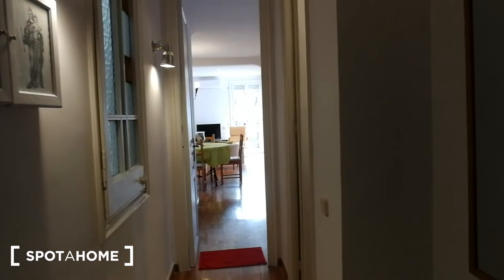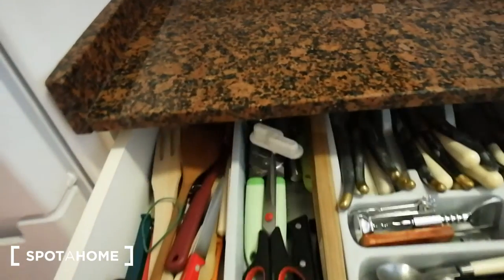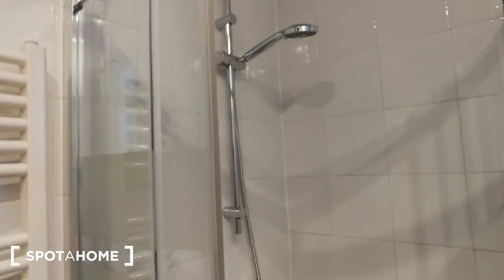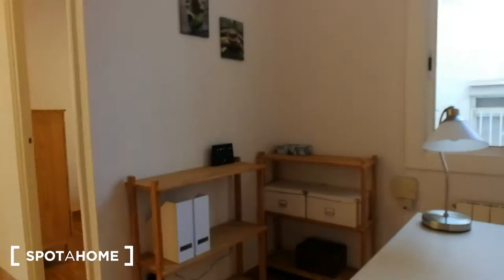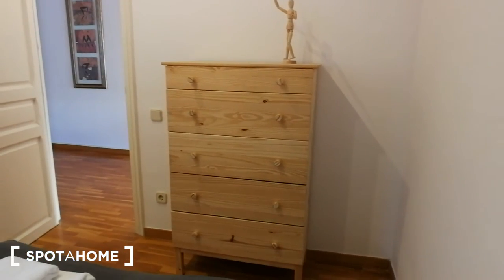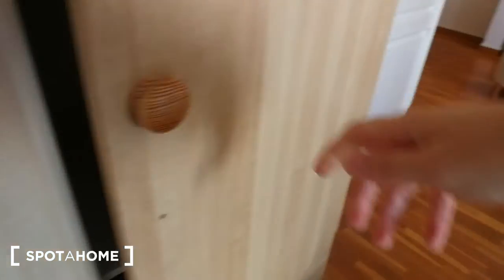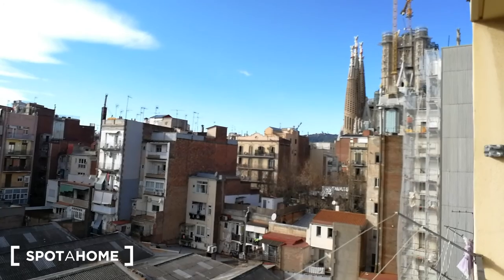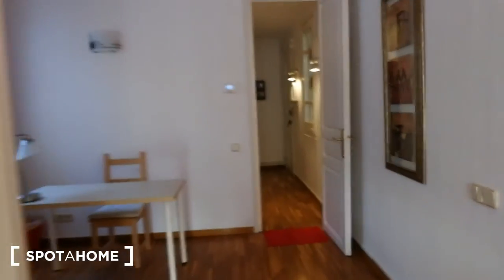Bright 2-bedroom apartment for rent in La Dreta de l'Eixample - Spotahome (ref 380381)